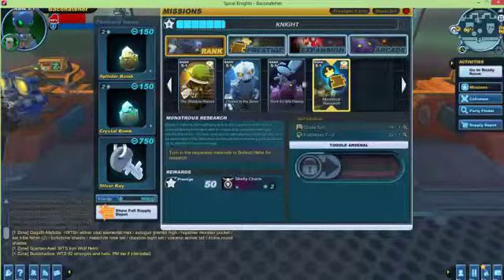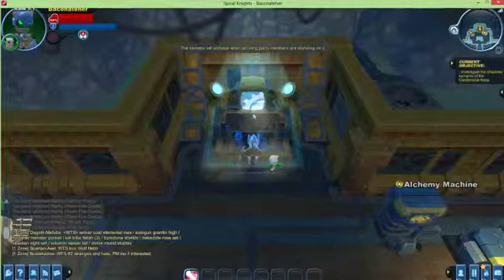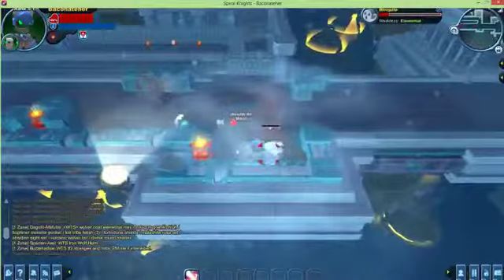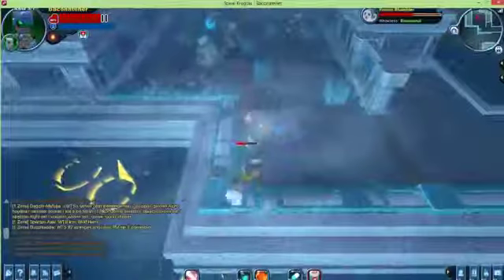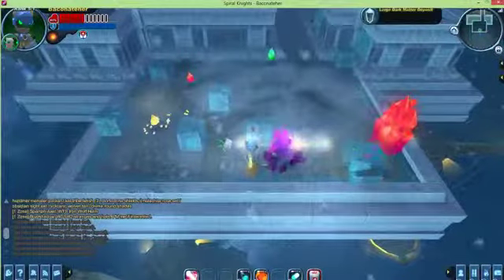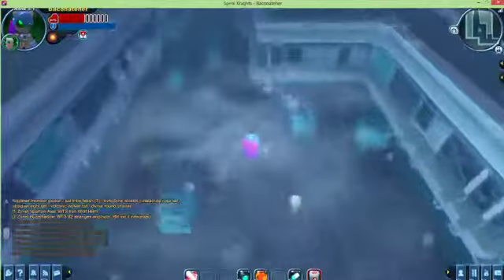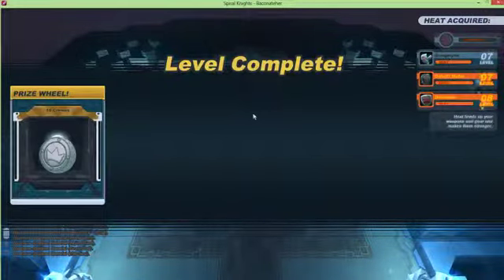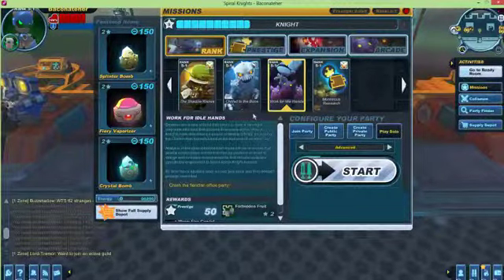TonyTheTGR plays Spiral Knights #011